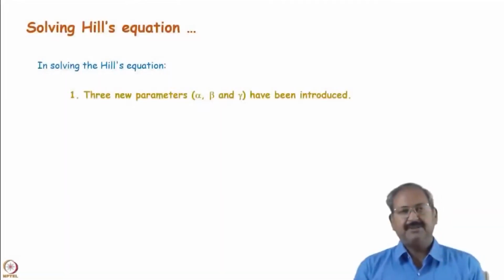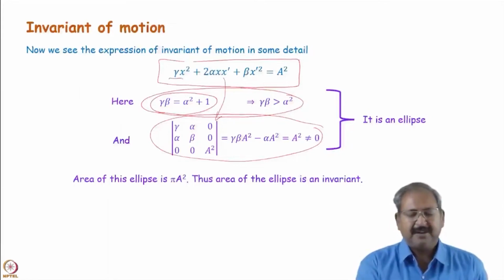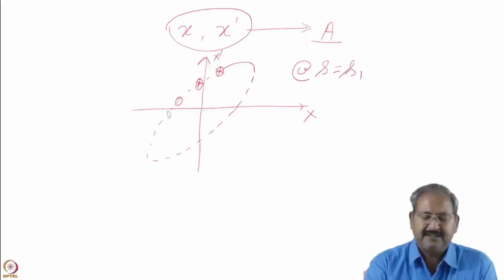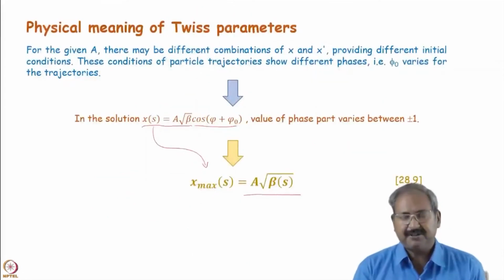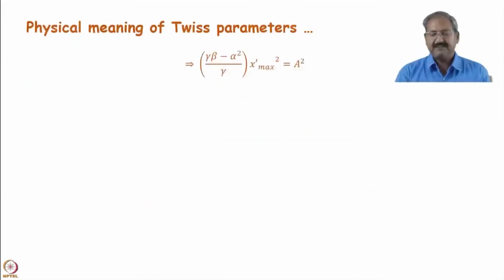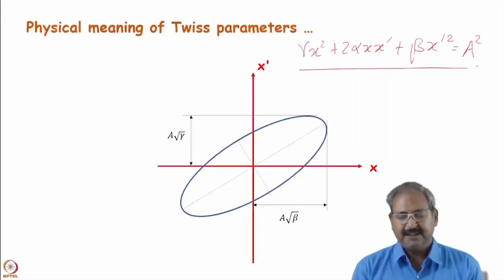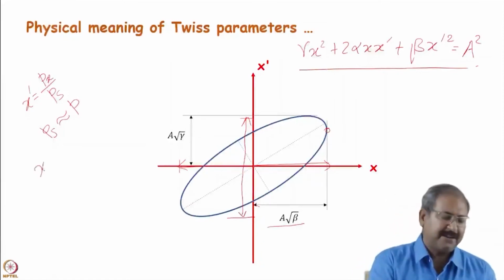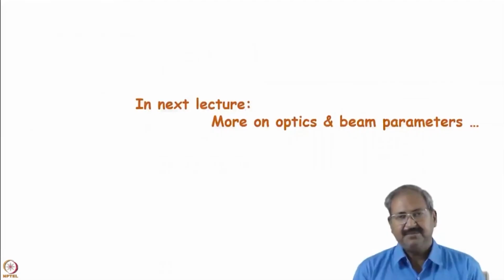Hill?s equation and parameterization-1 Contd